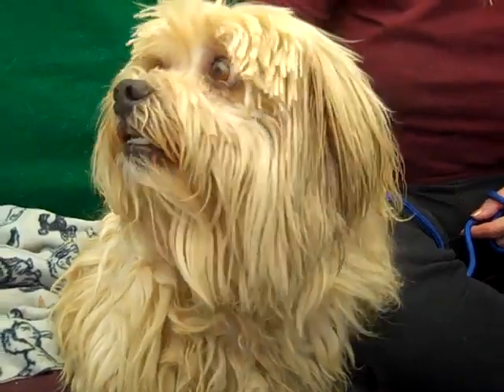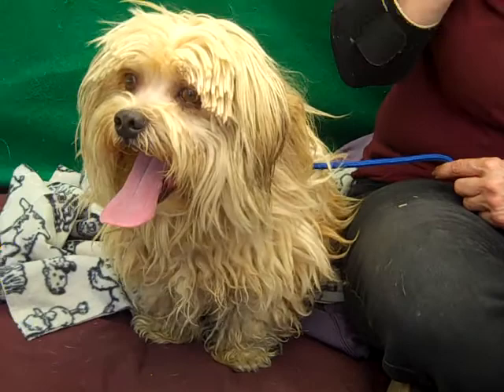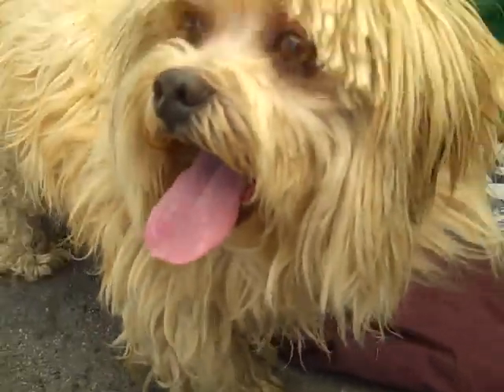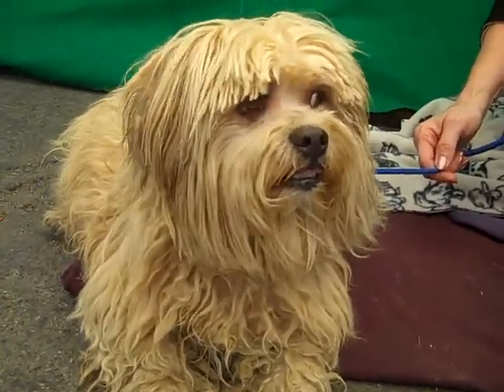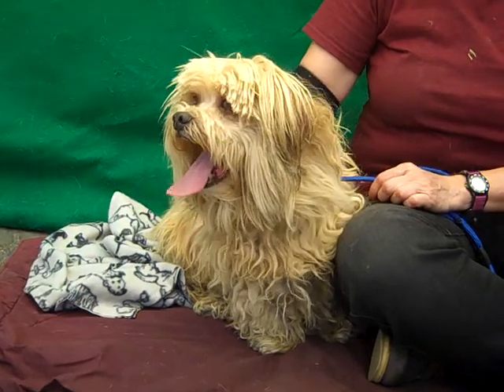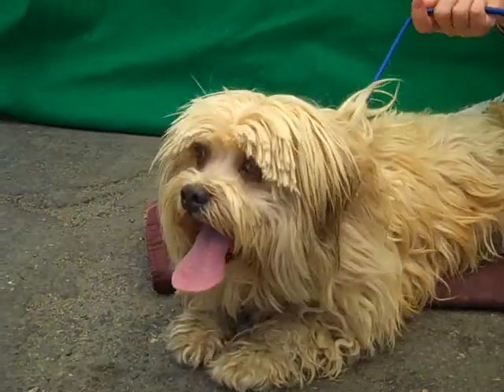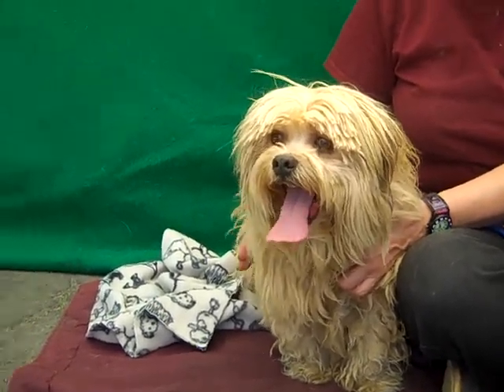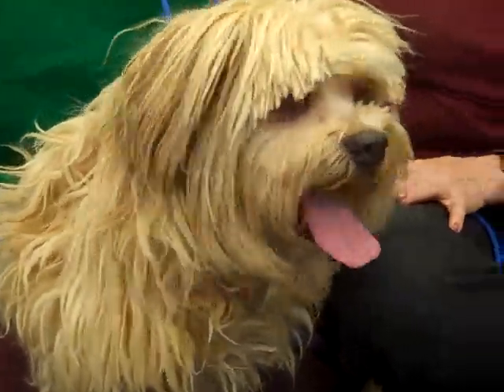ADOPTED! A5094722 Teddy | Lhasa Apso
A5094722 Teddy is a happy-go-lucky 8-year-old blonde and apricot neutered male Lhasa Apso that came to the Baldwin Park Animal Care Center as an owner surrender (no reason given) on July 29th. Weighing 18 lbs, Teddy came to the shelter extremely matted and in need of grooming (he sat politely while our groomer trimmed up his face). This guy is absolutely wonderful; he is great on leash, shows signs of being house trained and loves every human and dog he meets. Teddy is well-socialized, happy, super-friendly and is buddy-ready. This sweetheart is our “ambassador of goodwill” at the shelter. He is a plug-and-play dog that is just waiting for his forever, loving home. If you are looking for a happy, handsome and friendly dog…..Teddy is your guy.